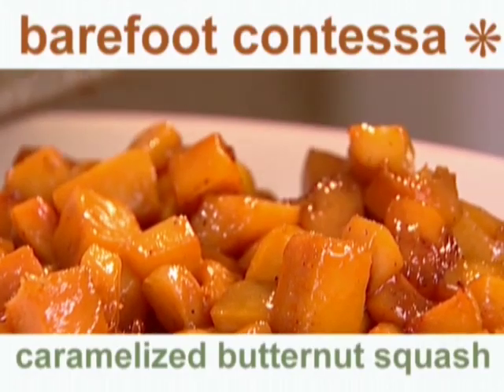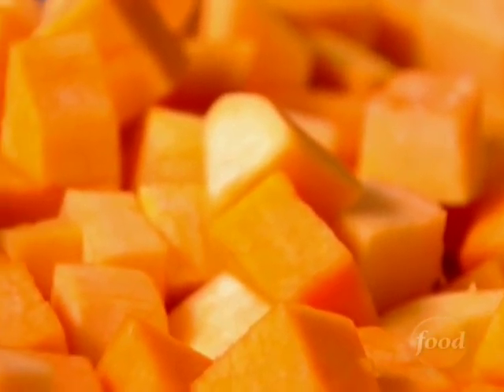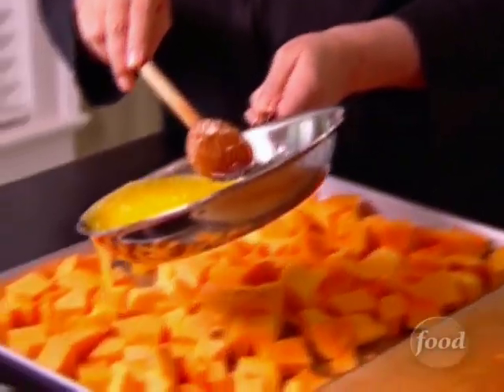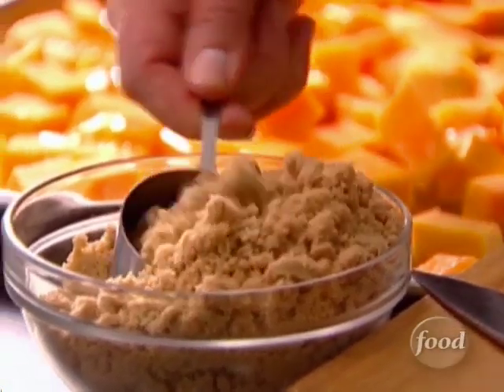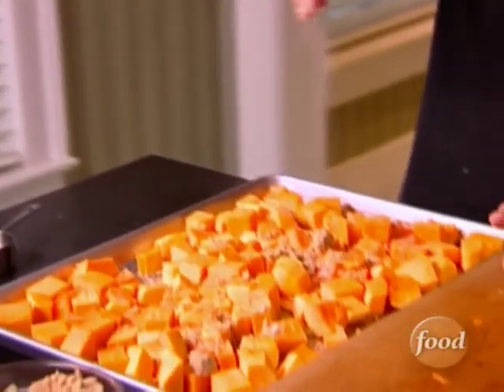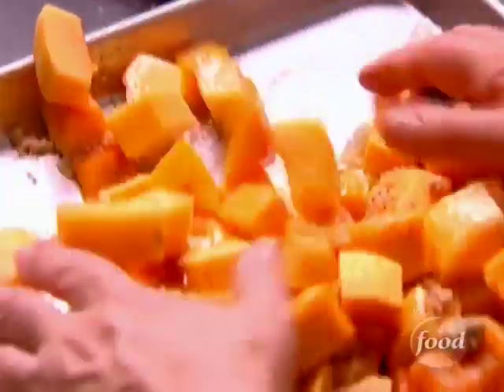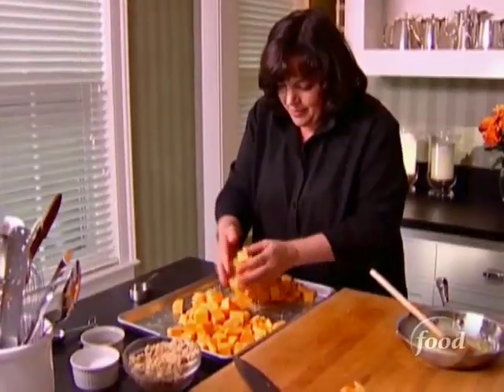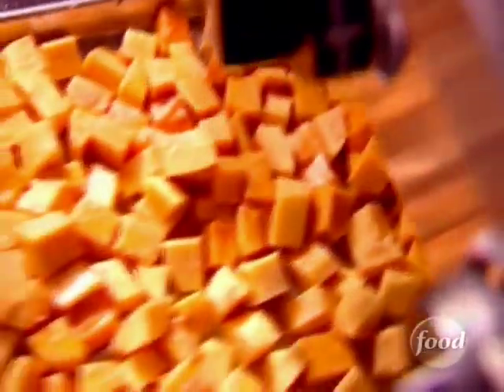Ina Garten's Caramelized Butternut Squash | Barefoot Contessa | Food Network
Ina makes a delicious butternut squash side dish using brown sugar to enhance its natural sweetness!

Caramelized Butternut Squash
RECIPE COURTESY OF INA GARTEN
Level: Intermediate
Total: 1 hr 10 min
Prep: 15 min
Cook: 55 min
Yield: 6 to 8 servings

Ingredients

2 medium butternut squash (4 to 5 pounds total)
6 tablespoons unsalted butter, melted
1/4 cup light brown sugar, packed
1 1/2 teaspoons kosher salt
1/2 teaspoon freshly ground black pepper

Directions

Cut off and discard the ends of each butternut squash. Peel the squash, cut them in half lengthwise, and remove the seeds. Cut the squash into 1 1/4 to 1 1/2-inch cubes and place them on a baking sheet. Add the melted butter, brown sugar, salt, and pepper. With clean hands, toss all the ingredients together and spread in a single layer on the baking sheet. Roast for 45 to 55 minutes, until the squash is tender and the glaze begins to caramelize. While roasting, turn the squash a few times with a spatula, to be sure it browns evenly. Taste for seasonings and serve hot.